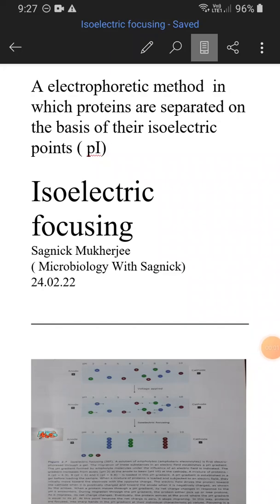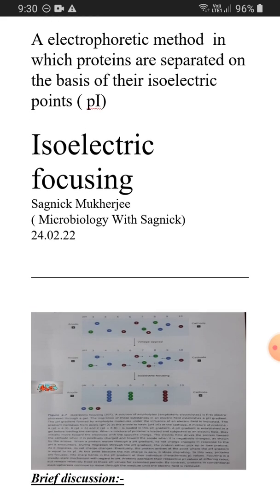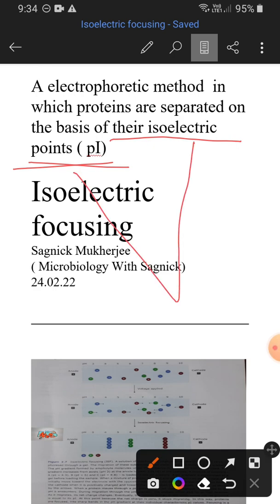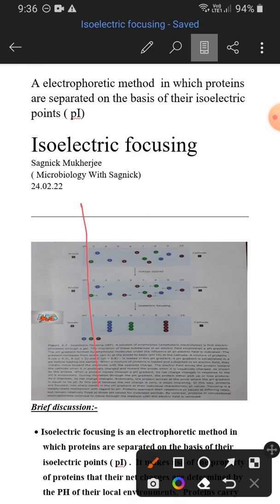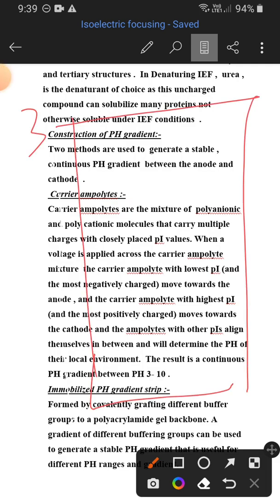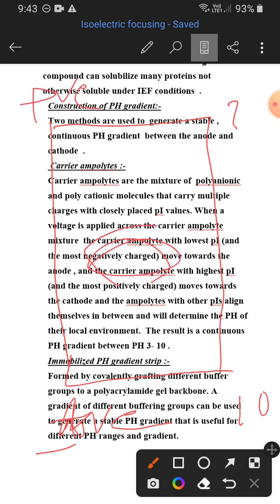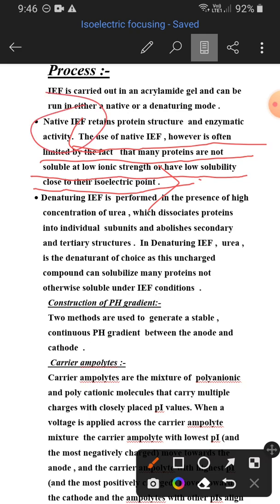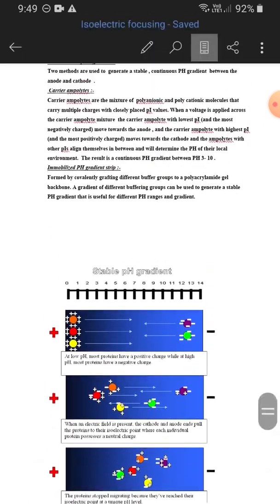Isoelectric focusing explained